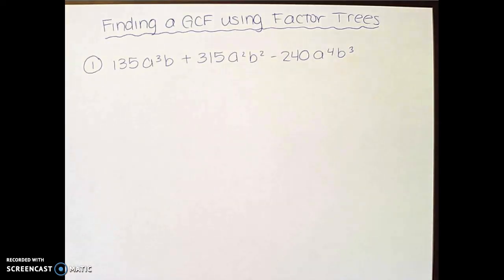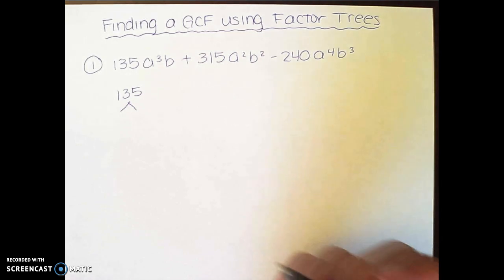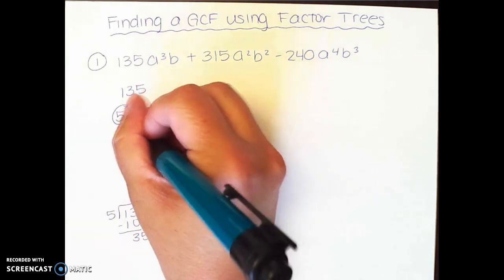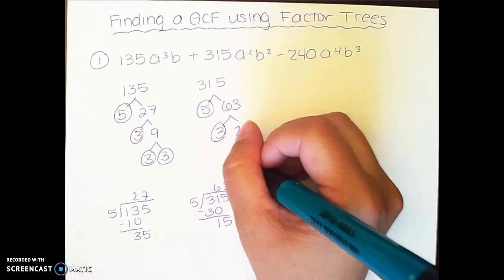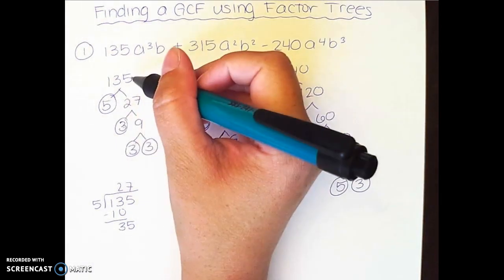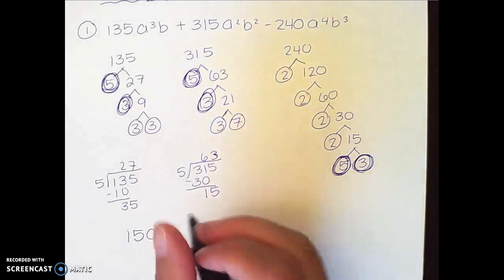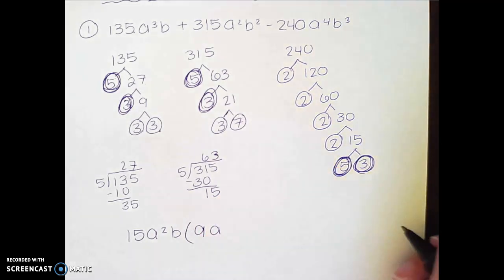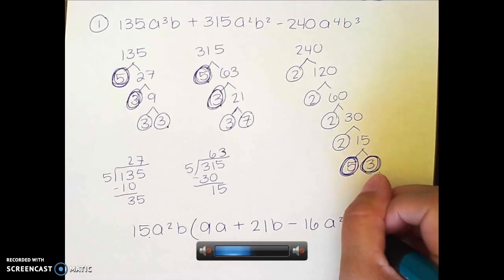U1 Finding a GCF using Factor Trees